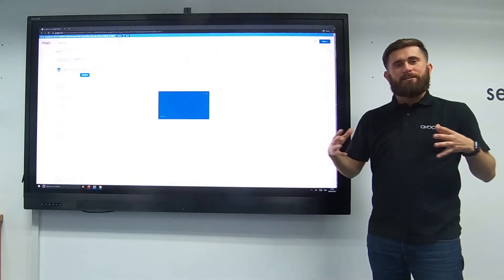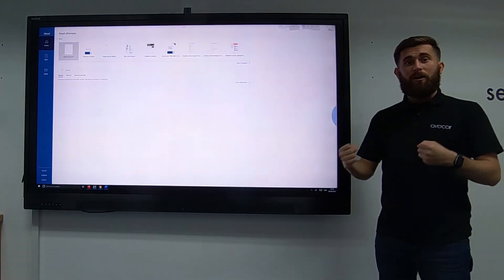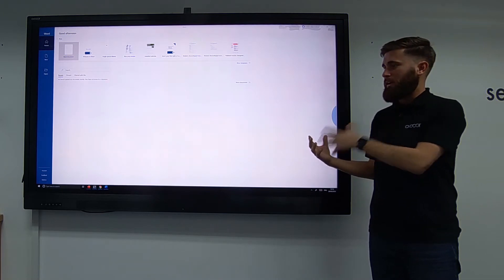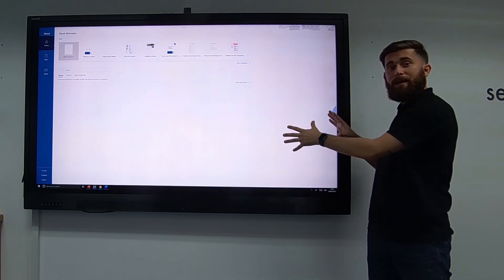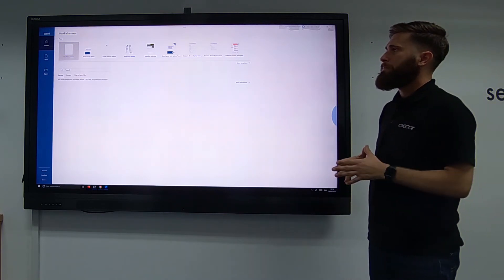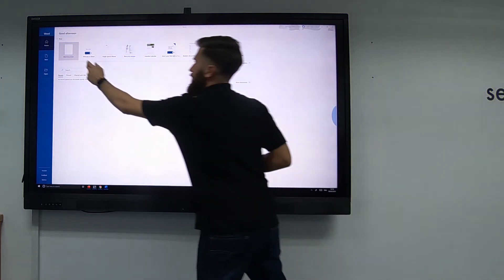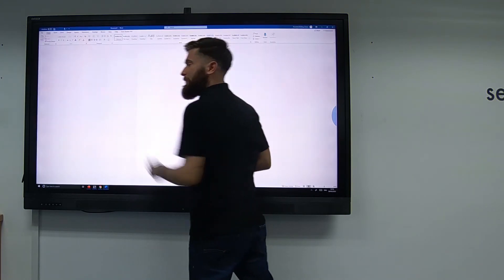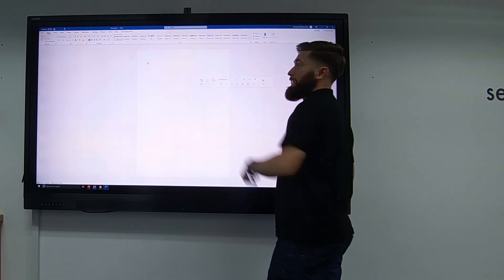Avocor - Clicking Tips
A demo of how to click effectively on an Avocor interactive display.